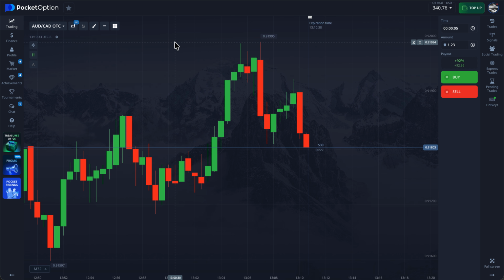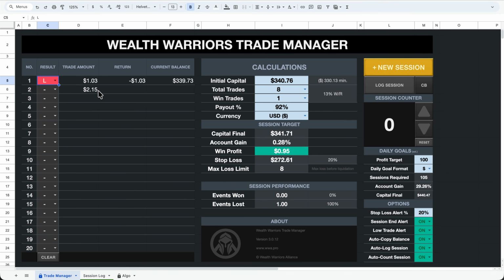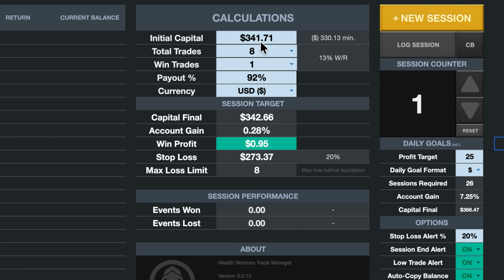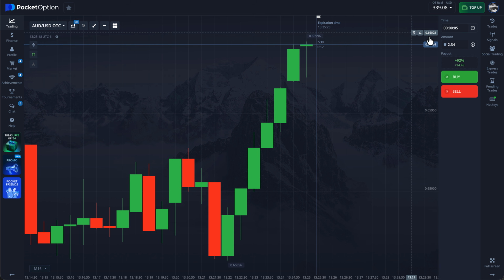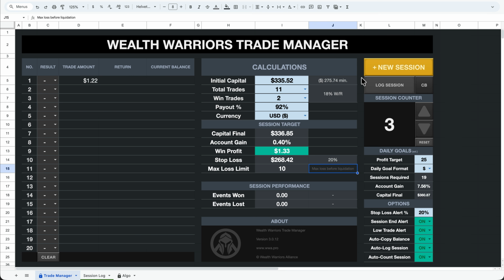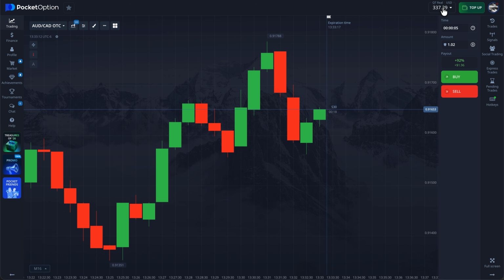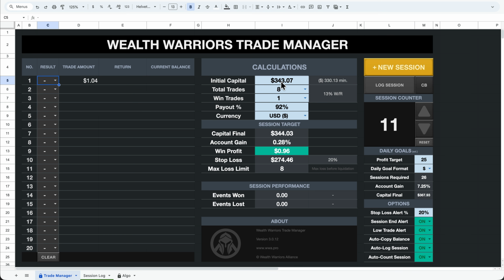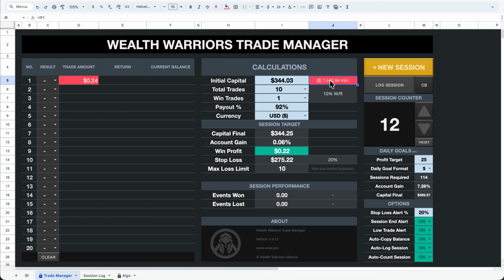Small Capital? Here's How to Trade Profitably on Pocket Option